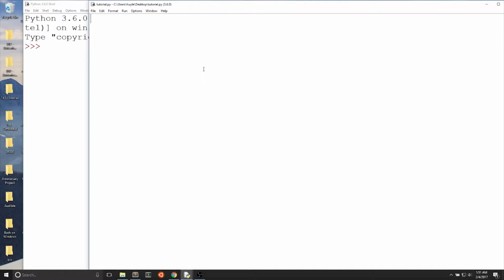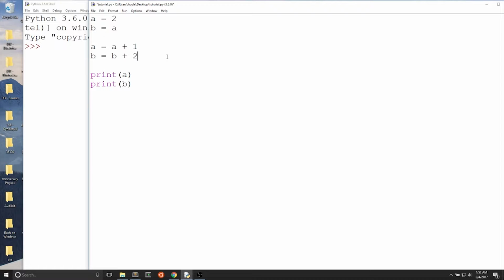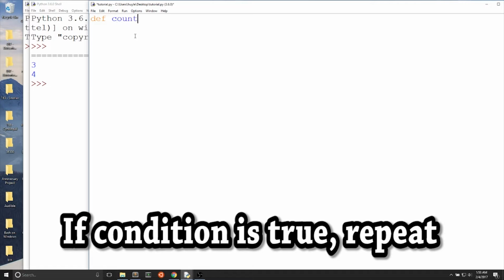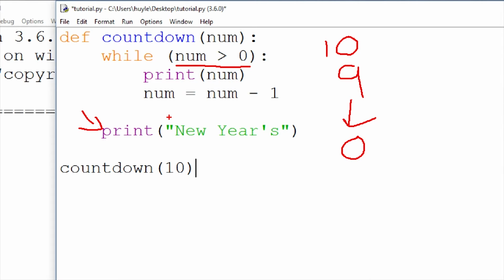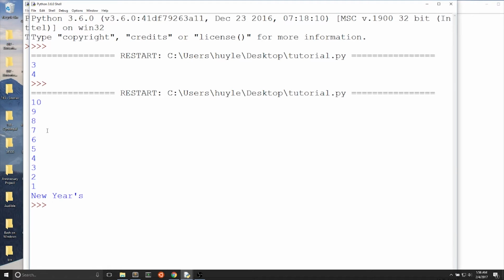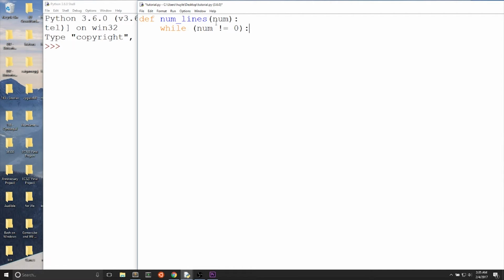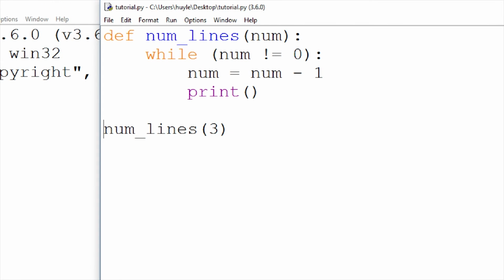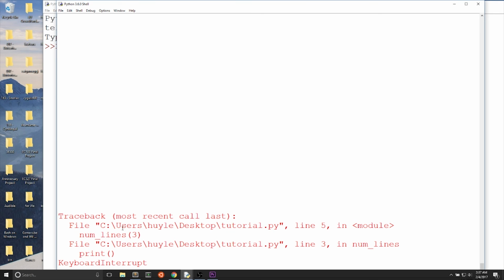Introduction to Python - Chapter 5 - Iteration and While Loops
This video does not replace a good teacher or doing things yourself! Try to re-explain the topic in your own words, read books, work with others, and make something that you care about.

MicrowaveSam style of teaching intro to Python. Part 5 is about iteration and while loops.

I used the Python IDE. You can install it easily by hitting the yellow Python button. I was using Python 3.6.0 at the time of recording: